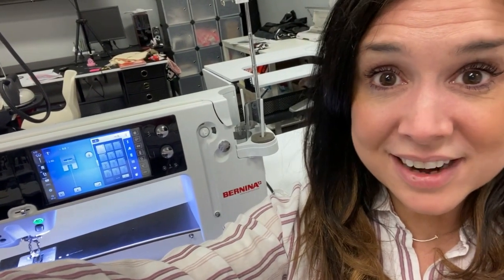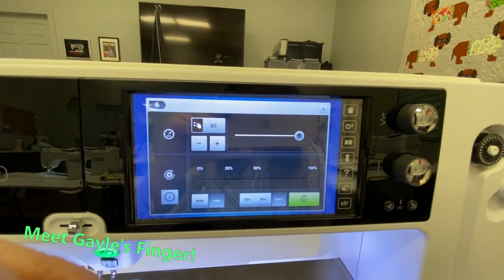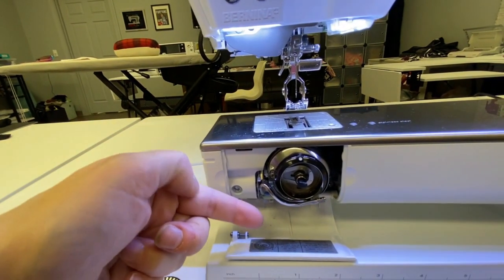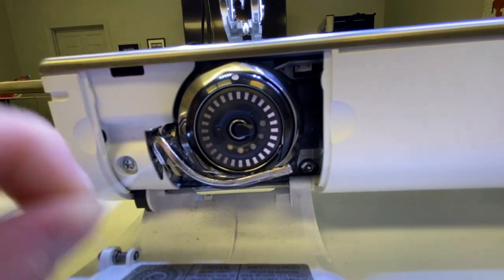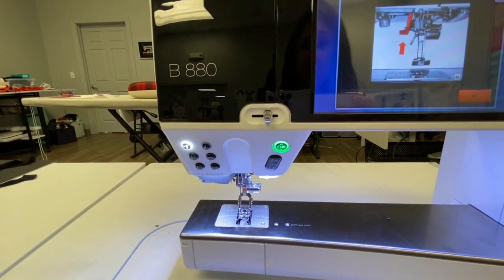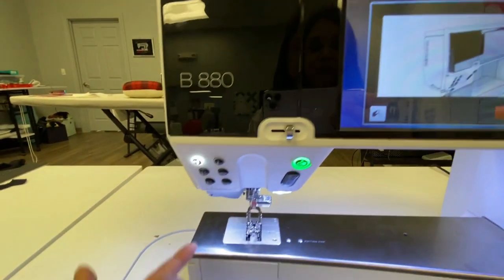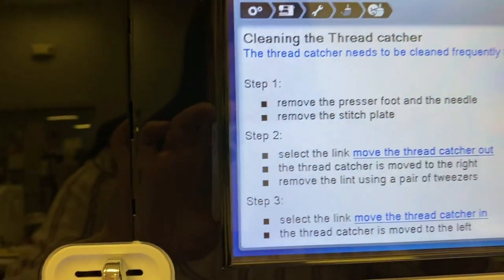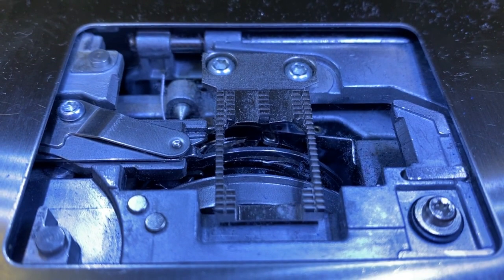Intro to a BERNINA 880 PLUS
Gayle from BERNINA of Naperville explains and demonstrates how to thread, wind a bobbin, clean and oil and troubleshoot a BERNINA 880 Plus machine. This video also applies to a BERNINA 830, 830 LE and B 820 QE and plain models.